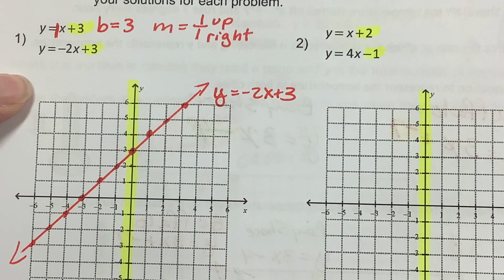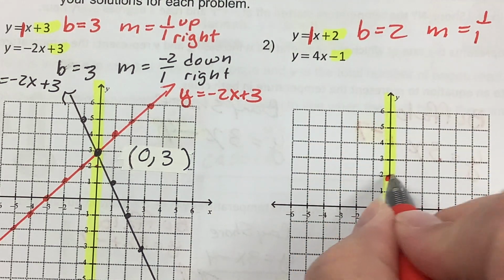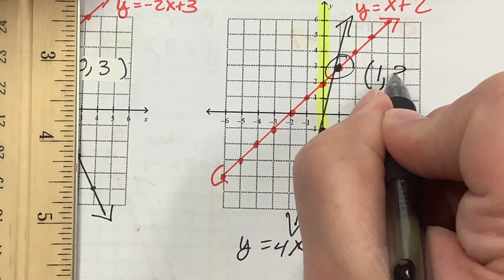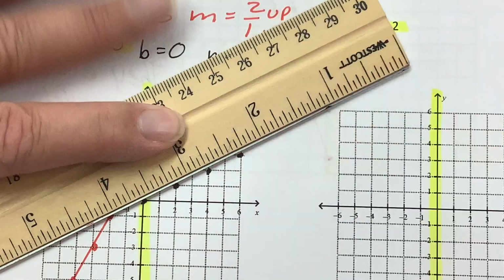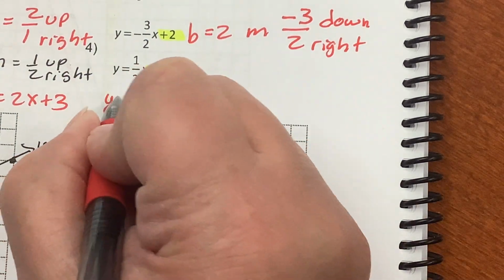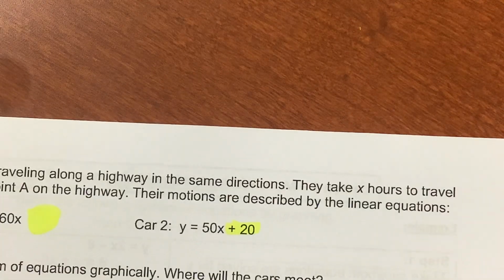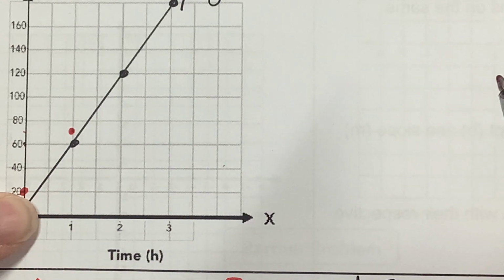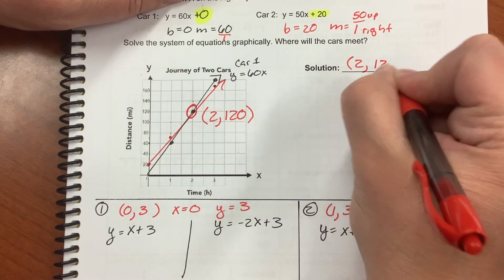U4 L2 Independent Practice